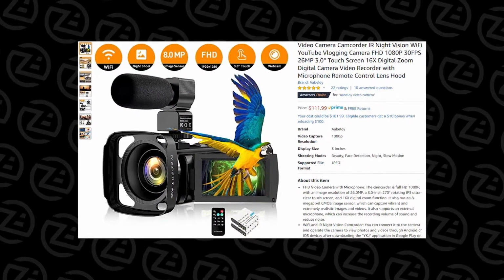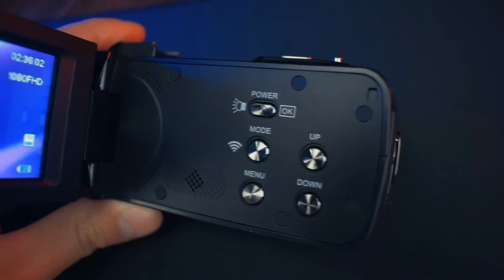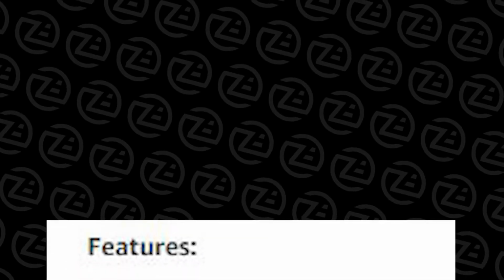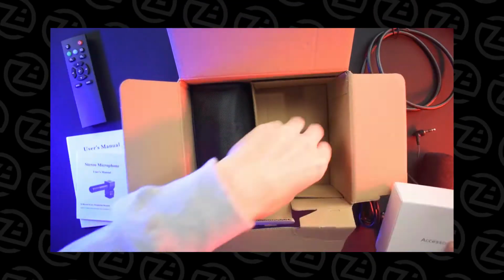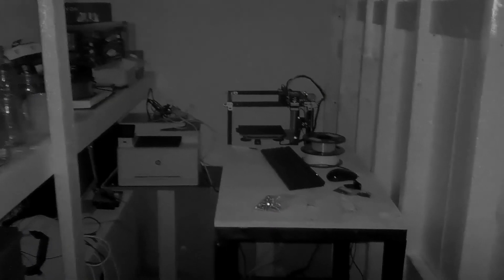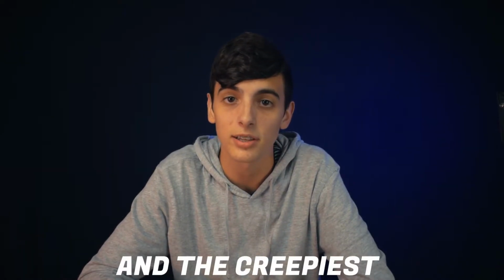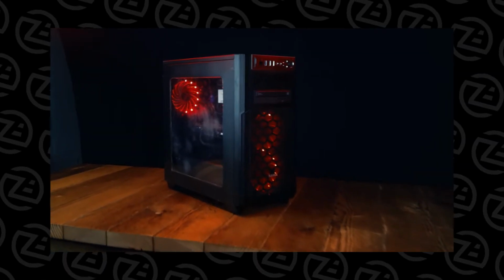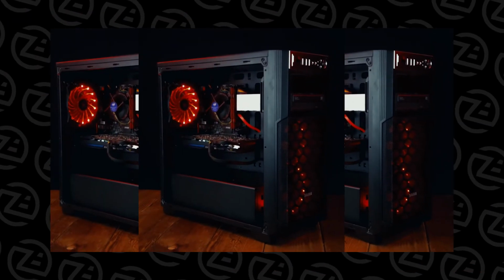$111 VIDEO CAMERA + IR NIGHT VISION?! | DVC Digital Video Camera Review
Video Camera Camcorder IR Night Vision WiFi YouTube Vlogging Camera FHD 1080P 30FPS 26MP 3.0” Touch Screen 16X Digital Zoom Digital Camera Video Recorder with Microphone Remote Control Lens Hood

➤CAMERA EQUIPMENT

Timestamps:
0:00 Intro/Unboxing
0:16 Specs/Features
1:14 Overview/Testing
3:07 B-Roll
3:38 Conclusion
3:55 Outro

Ends - vvano
Salamanca - Sarah, the Illstrumentalist
Ganja - Ooyy